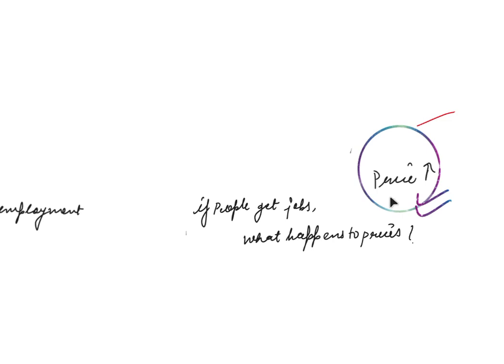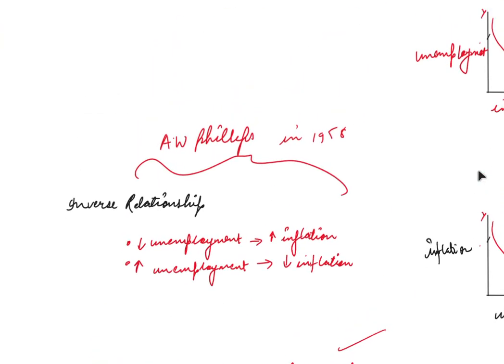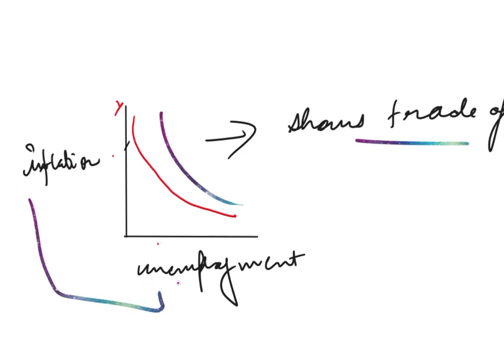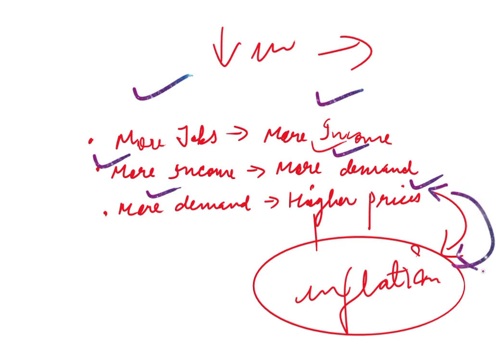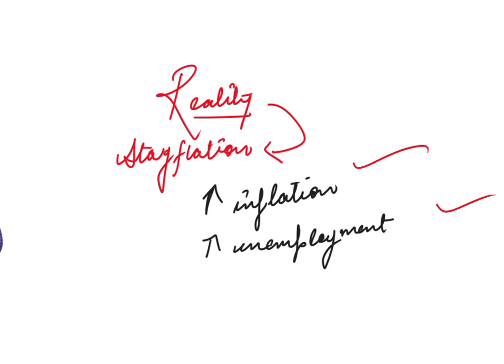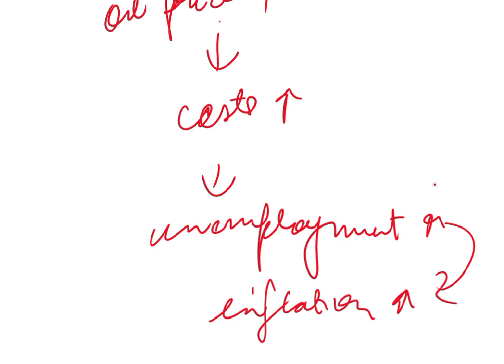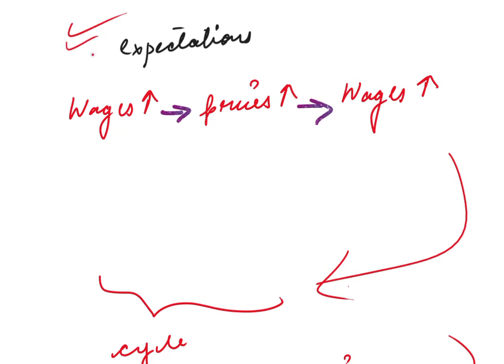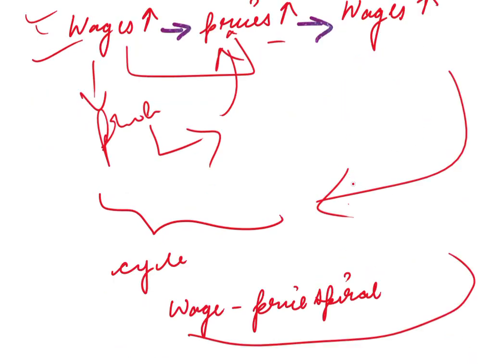Phillips Curve Explained in 10 Minutes | Inflation vs Unemployment | Macro Economics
In this video, we will understand the Phillips Curve in a simple and exam-oriented way.

Topics Covered:
• Inflation and Unemployment
• Inverse Relationship
• Phillips Curve Graph
• Stagflation
• Wage–Price Spiral
• Short Run vs Long Run Phillips Curve
• Natural Rate of Unemployment

This lecture is useful for:

* Commerce students
* Economics students
* UGC NET preparation
* Essay writing and exam revision